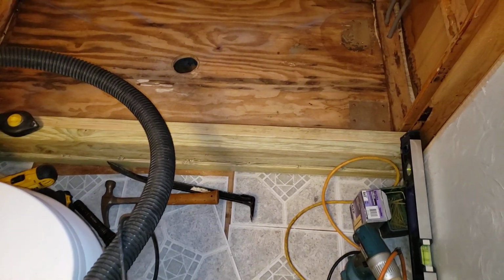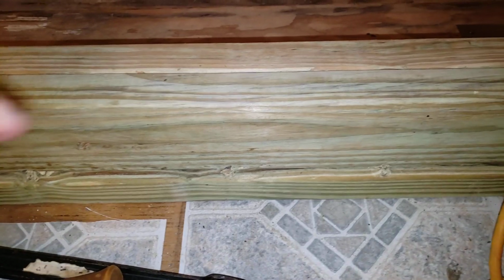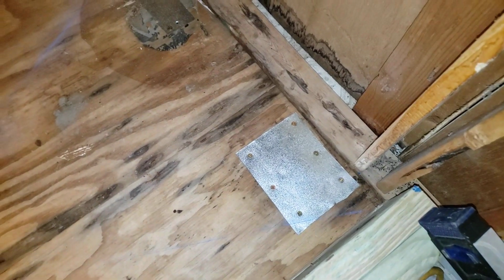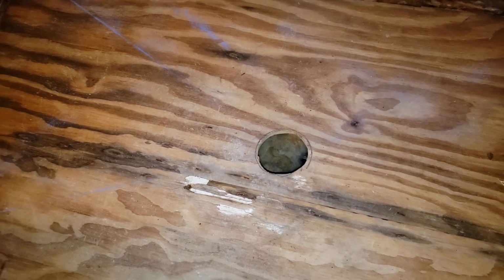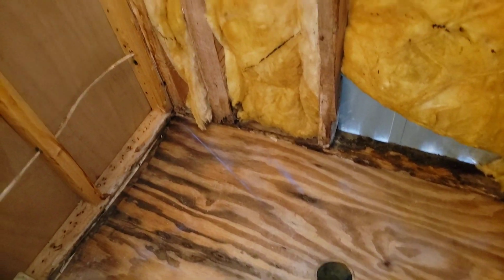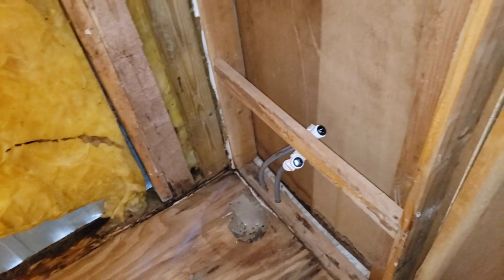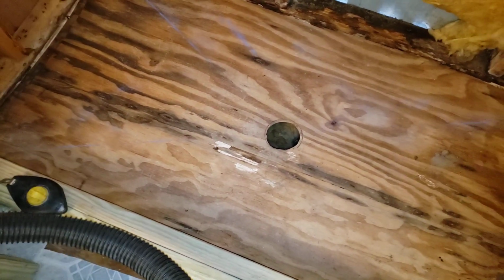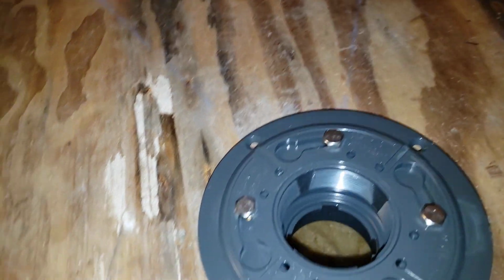Making a shower pan.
I forgot to mention that I am putting tar paper down so the wood does not absorb the moisture from the dry pack (the way you make your concrete), makes the cure better.
in video 2, I will explain the next part and the tools I use.